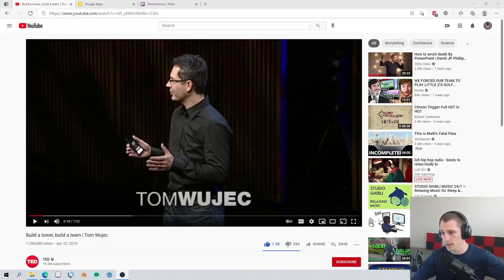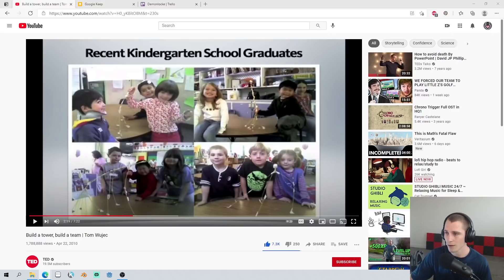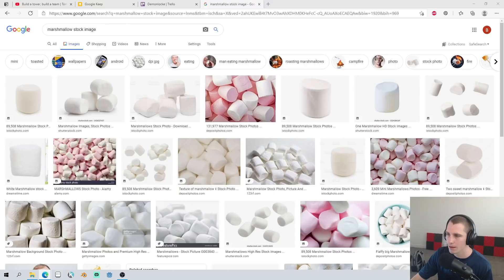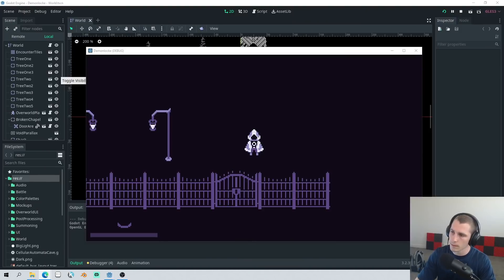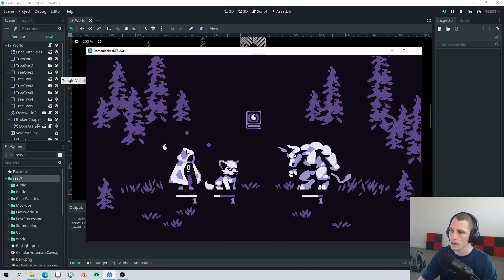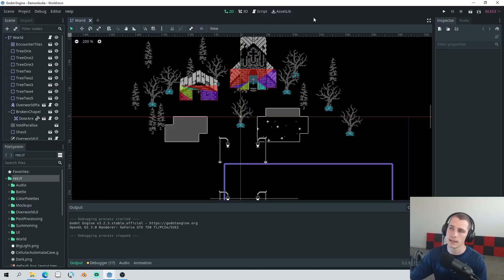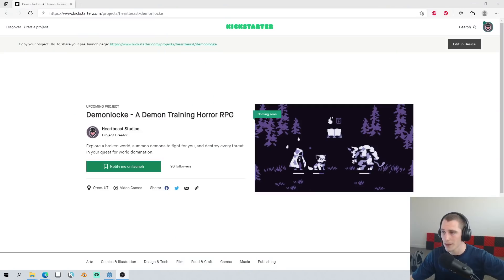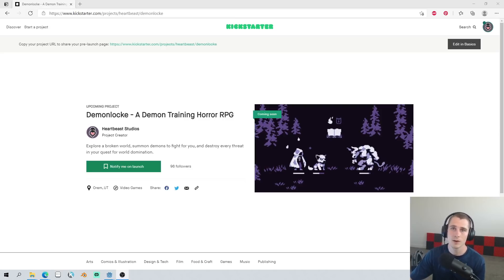The marshmallow challenge - Demonlocke Devlog